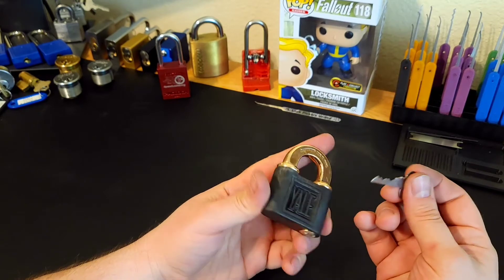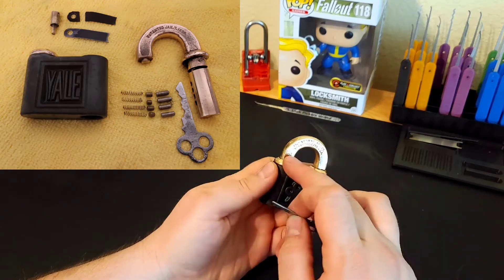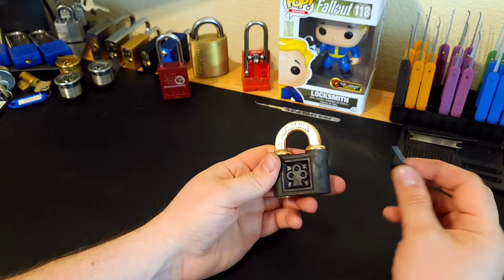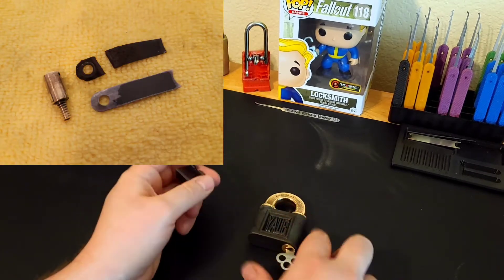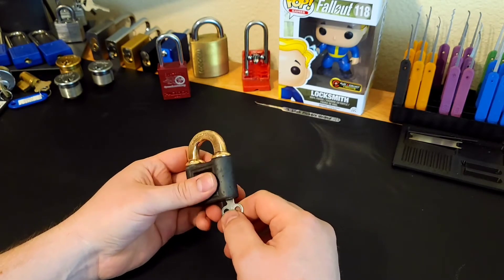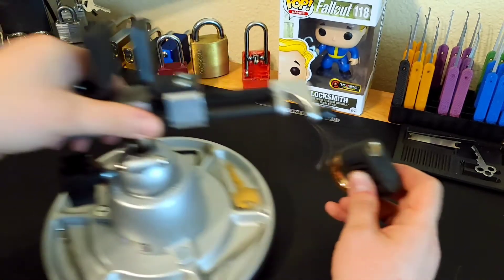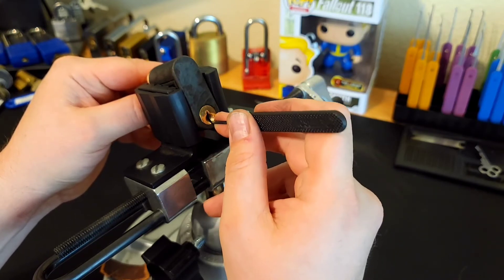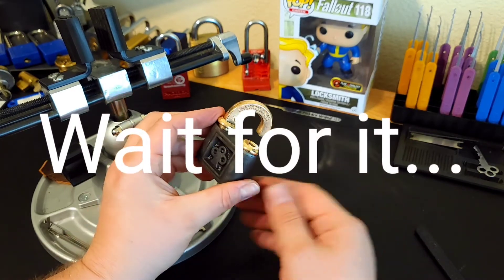[21] 100 Year Old Yale & Towne Push Lock Picked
This is my video entry into Jon Lock's 100 sub giveaway. By picking my 100 year old Yale & Towne push lock padlock... open and closed!

Whoever's interested in trading challenge locks, or would like to send me one. Please pm me through Reddit: u/FresnoViking or